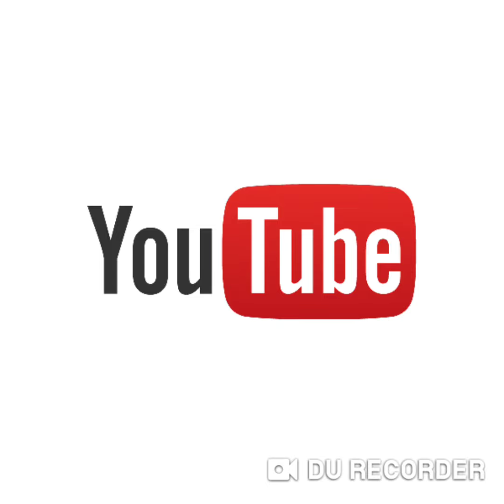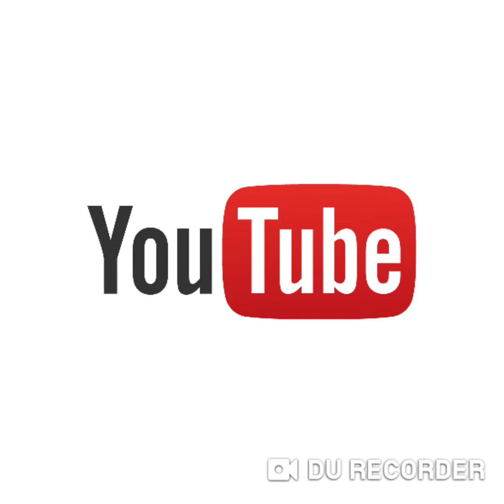YouTube's Secret Fast Forward and Rewind Features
all you have to do is double tap underneath the back or forward arrows

Very simple right if you have additional hidden features comment them below